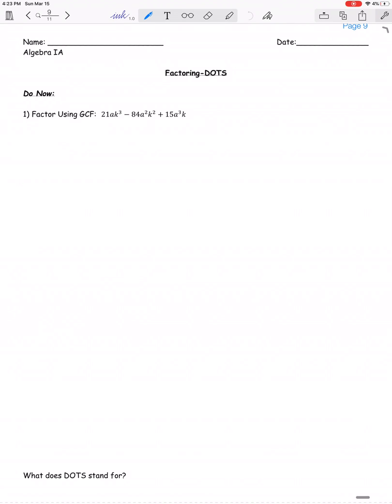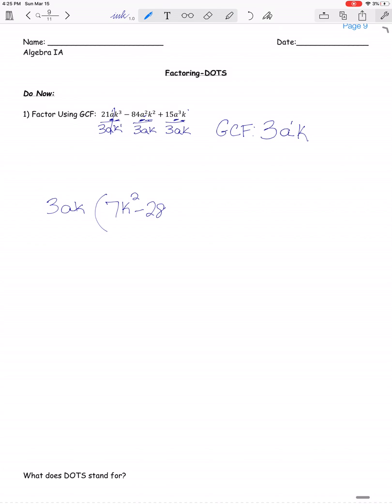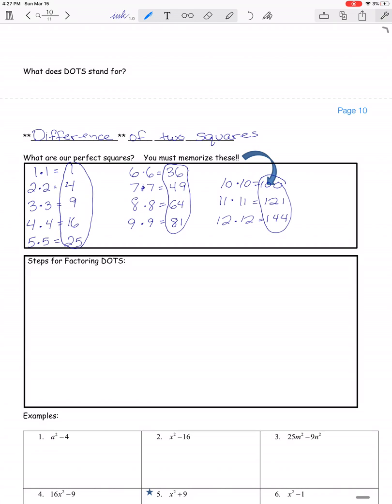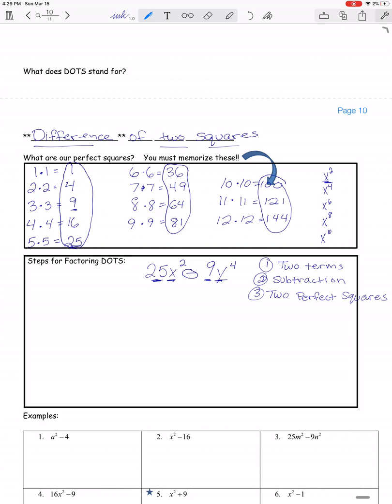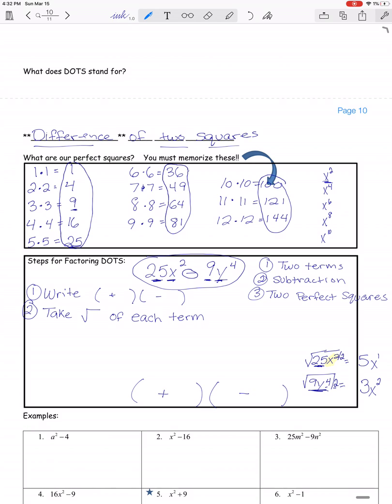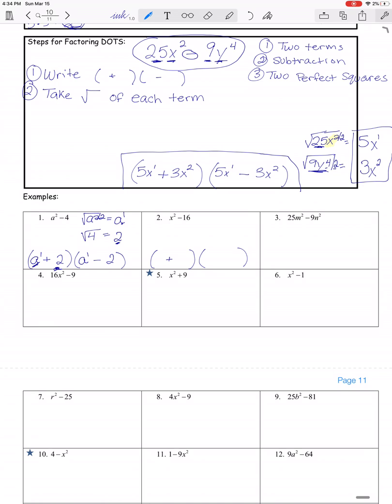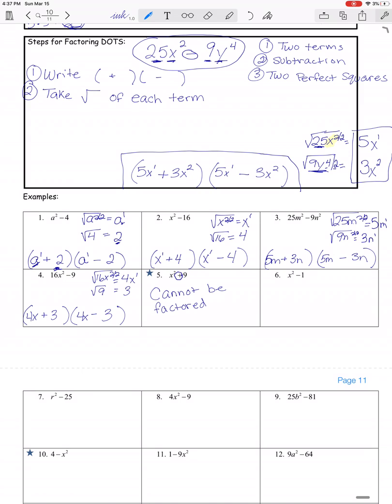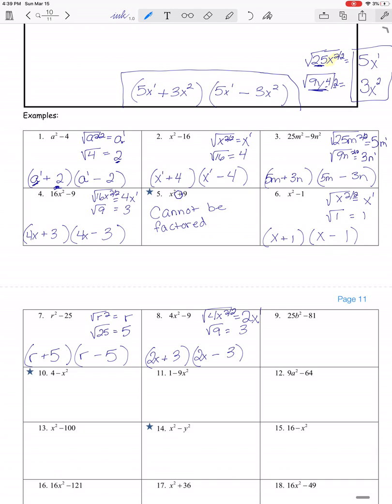Factoring DOTS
Students will learn how Factor the Difference of Two Perfect Squares (DOTS)